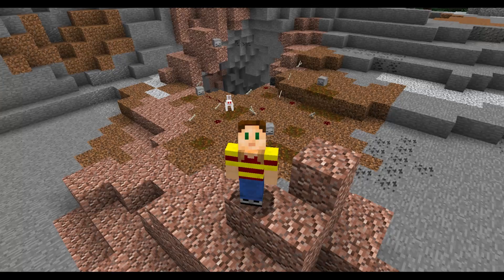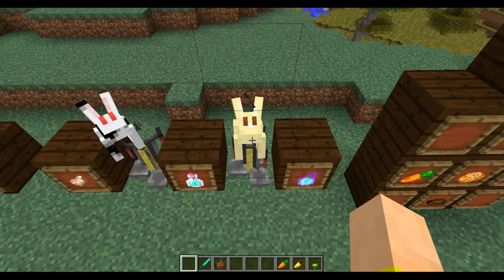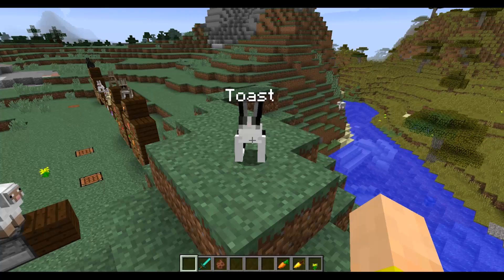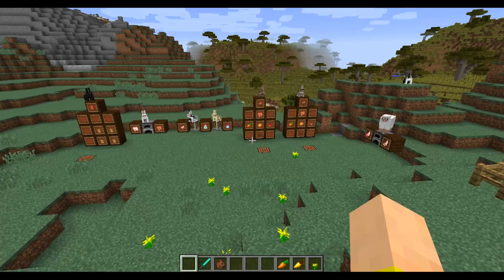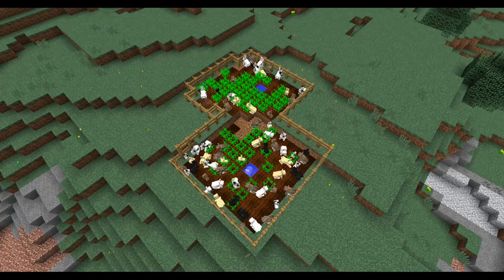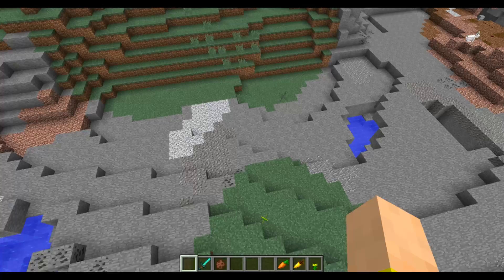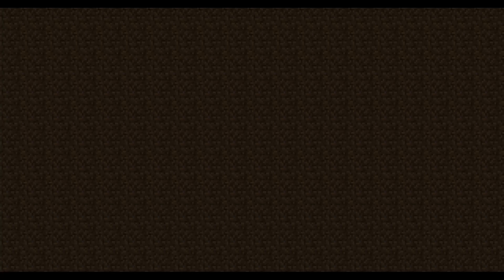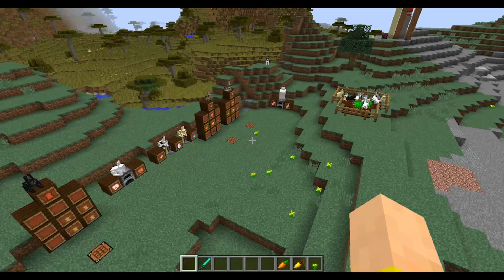Minecraft 1.8 Snapshot: Killer Rabbit! Tame Bunny Pets, Breed Baby Bunnies, Hide, Stew, Caerbannog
I take a look at the new Snapshot updates available this week for Minecraft 1.8, 14w27a & 14w27b, and run down the list of new features & fixes added, including the brand new Bunny Rabbit animal mob! They have 8 unique skins and you can tame them as pets similar to Cats/Ocelots & breed them with Carrots, Golden Carrots, or Dandelions. Bunnies will drop Rabbit Hide to craft Leather, Raw Rabbit Meat to make Cooked Rabbit Meat & the amazing Rabbit Stew, as well as a lucky Rabbit's Foot for brewing the Potion of Leaping, granting the user Jump Boost! Rabbits will also seek out & destroy Carrot crops though, so beware! Naming a Bunny "Toast" with a Nametag will give it a unique black & white skin coat. Rabbits also have a 1 in 1000 chance of spawning as the deadly "Killer Rabbit of Caerbannog", a hostile mob that attacks the player within 4 blocks or less & references the movie Monty Python and the Holy Grail, quickly dealing as much damage as the Wither Boss! The good old Sheep also has a new drop, Mutton, which can be cooked and eaten. Drop particles, Debug Worlds, & Block models were also improved, the NBT CommandStats tag was added, as well as Random block texture alternatives for grass blocks, dirt, sand, red sand, stone, Netherrack, bedrock, & TNT, with tons of bug fixes, & more!